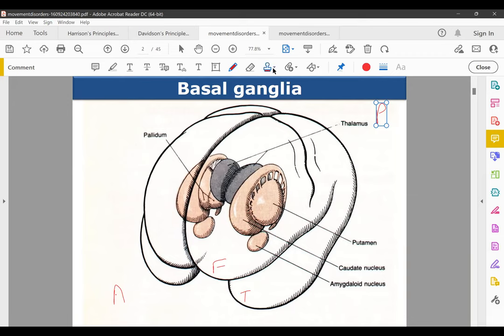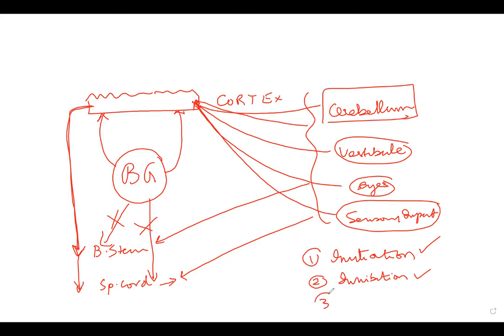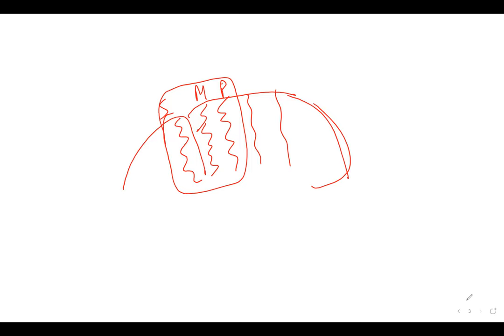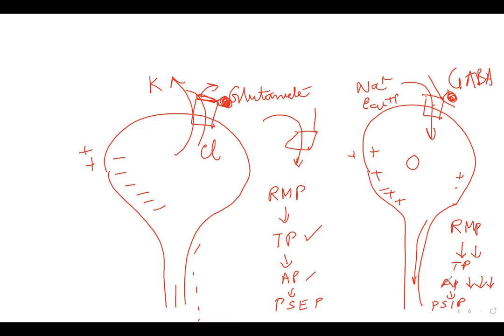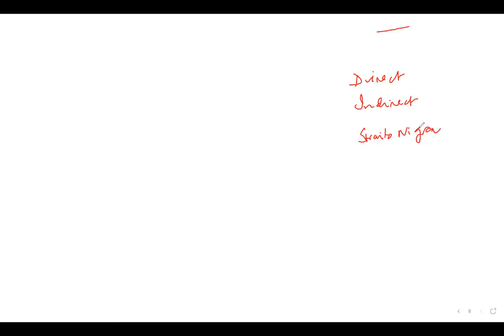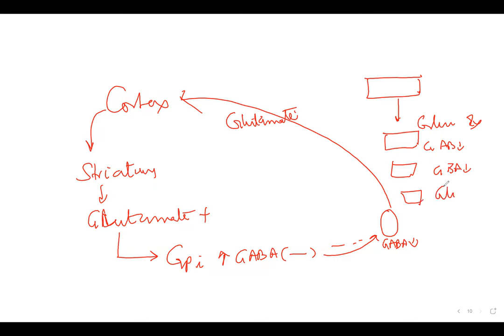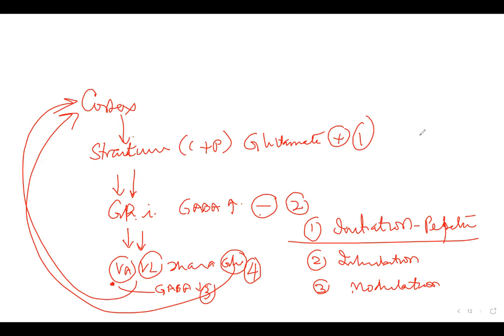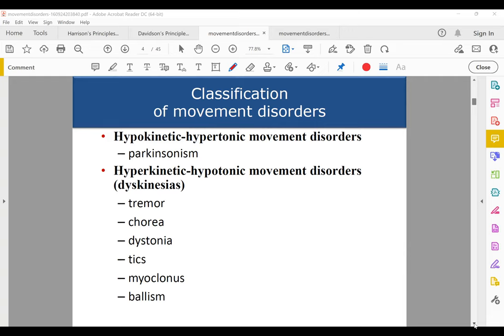Movement Disorders Basal Ganglia - Part 1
Elucidation of Basal Ganglia - Movement Disorders by
Prof Sarma VSN Rachakonda as apart of PG teaching